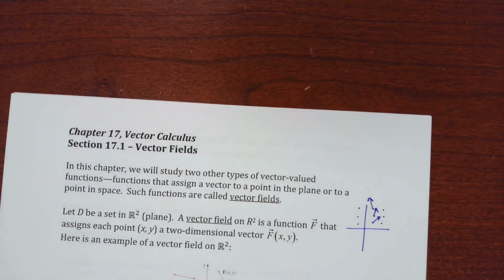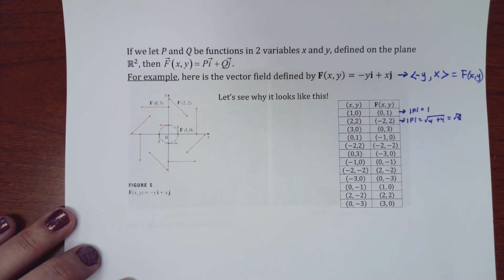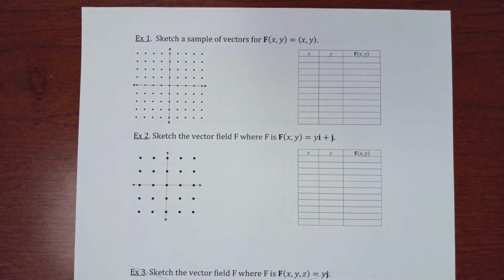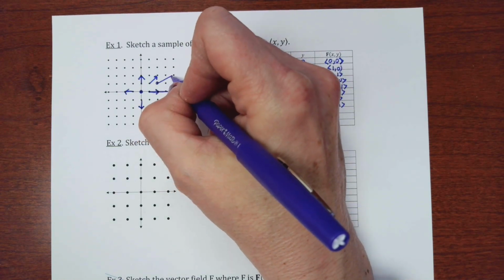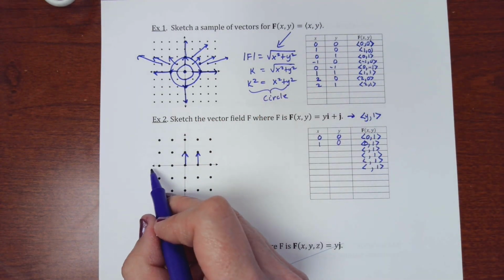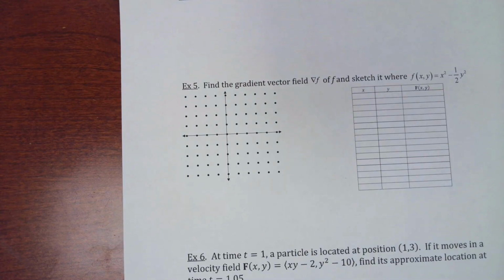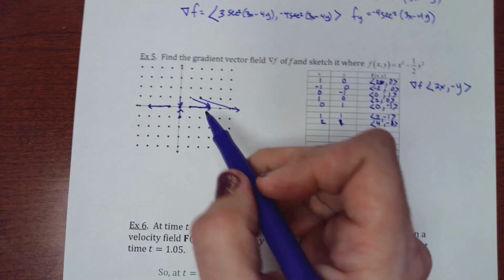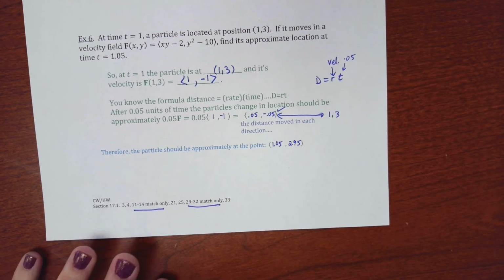MV Calc, Section 17 1